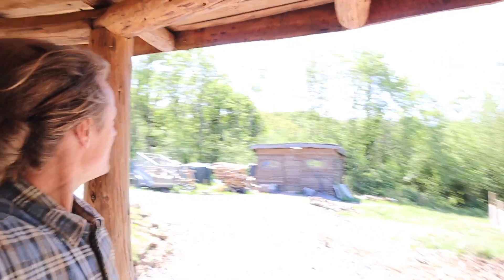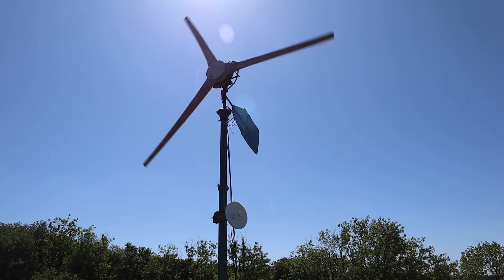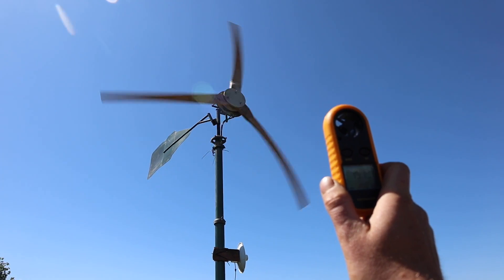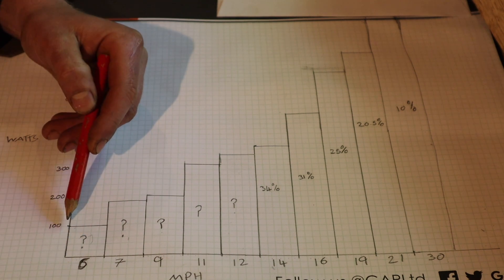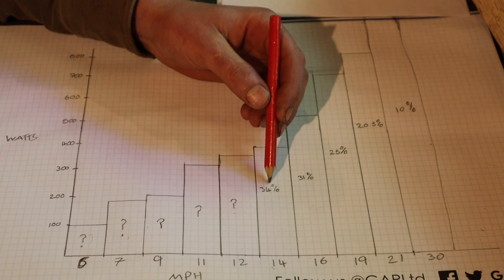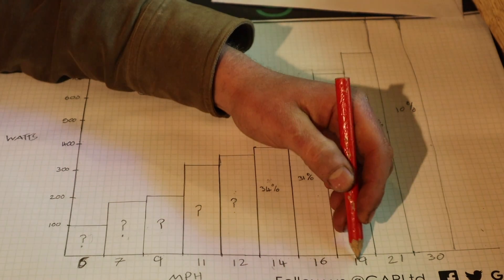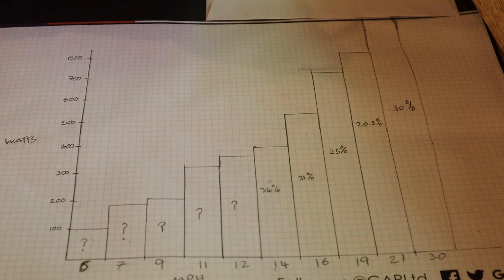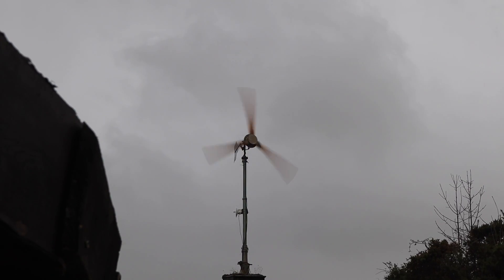Axial Flux Wind Turbine Efficiency calculations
A while ago i took this footage of my wind turbine and did some calculations of efficiency. I completely forgot about it until today and decided to upload it.